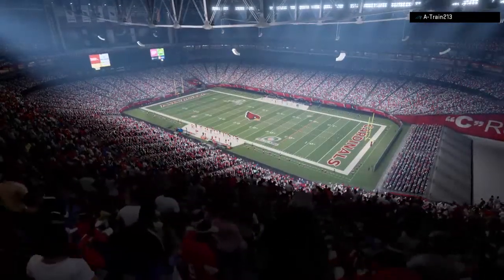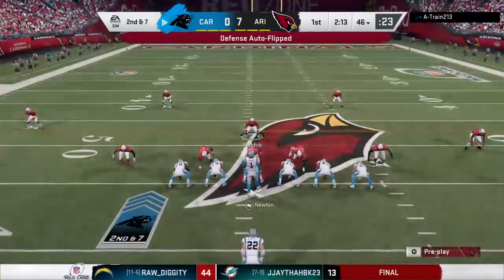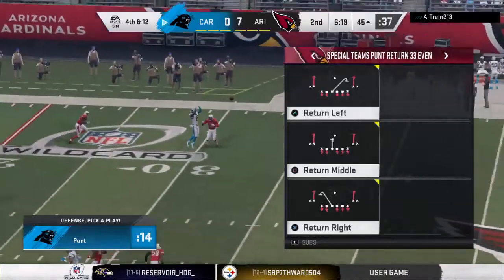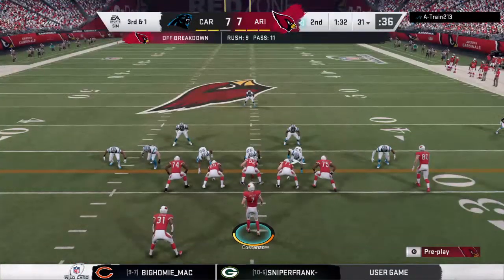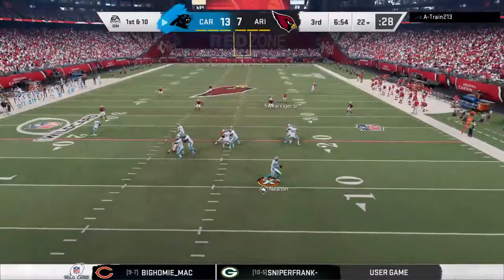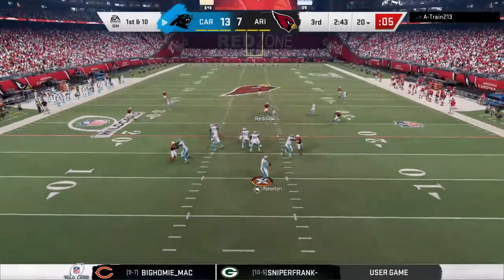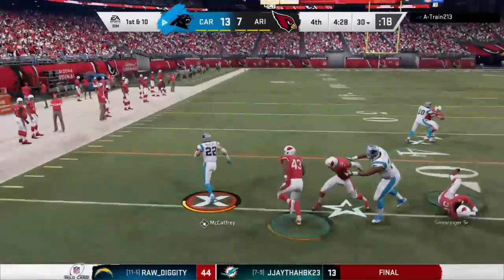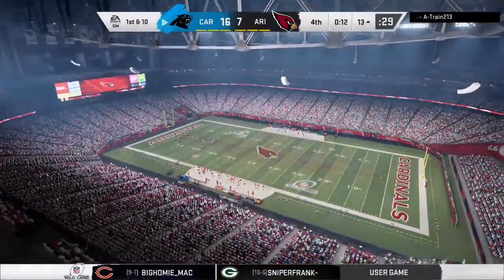BevelBlade's Live PS4 Broadcast